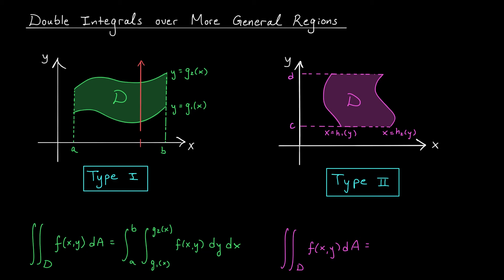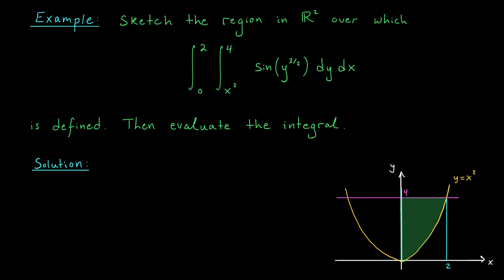Double Integrals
This video is based on content from "MATH 237 - Calculus 3" at the University of Waterloo.

Videos by Zack Cramer, University of Waterloo.